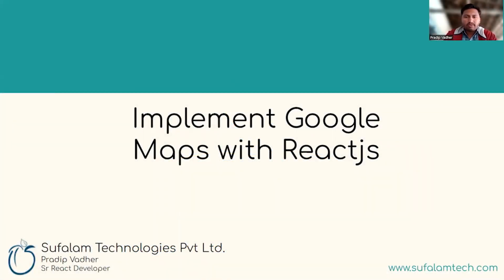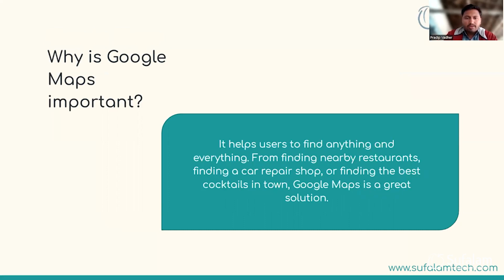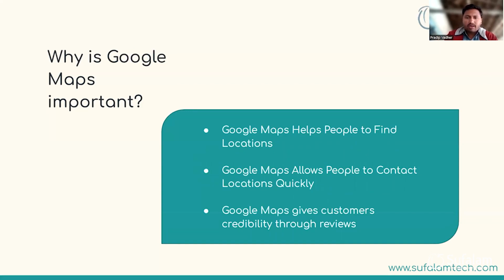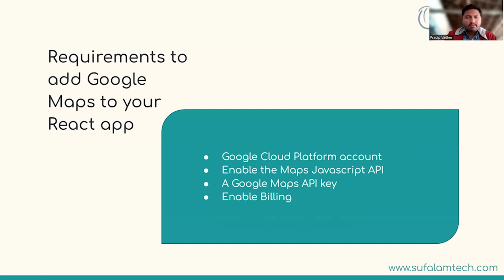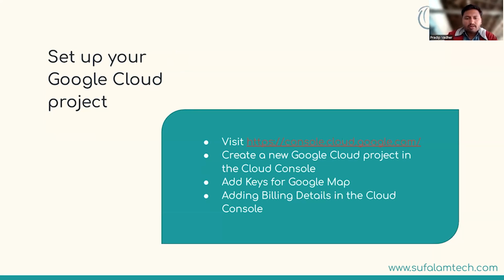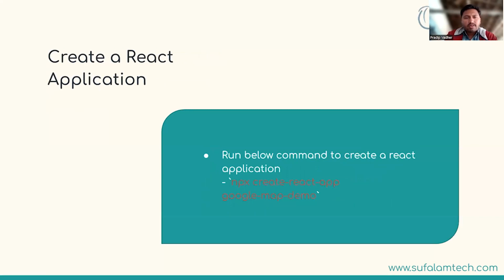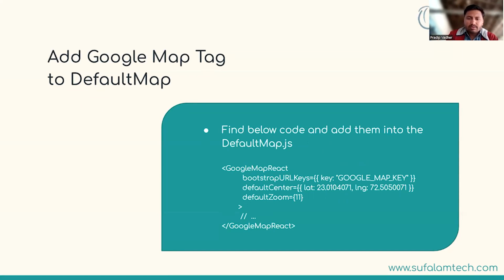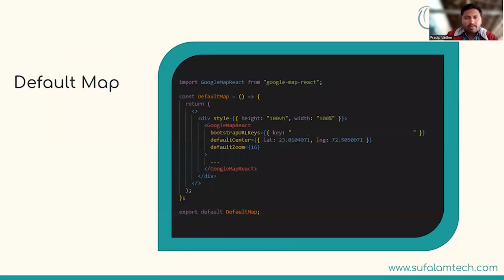How to Implement Google Maps in ReactJS Application | ReactJS App Development | Sufalam Tech.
Integrate exceptional features like Google Maps in your ReatJS application with our informative video.

About us:

Our expertise include:
- Product Development
- QA & DevOps